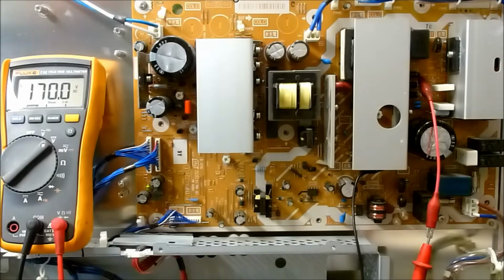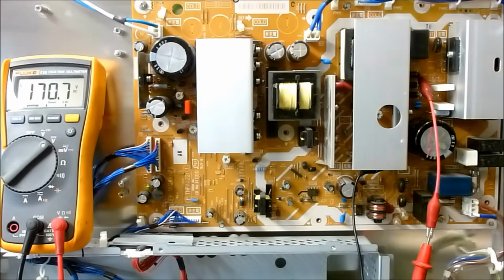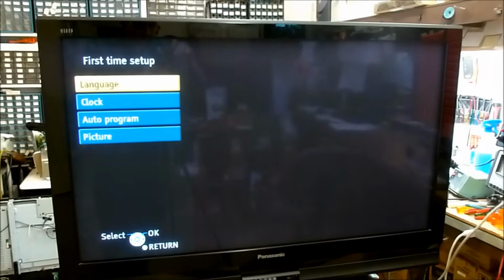Panasonic TH-42PX75 80 TH-C42hD18 Dead TV Repair Fix TXN/P1XGTUS HNTUS LSJB1260 LSEP1260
Find the correct TV part for your TV and more at ShopJimmy.com
Panasonic Plasma TH-42PX75 TH-42PX80 TH-C42HD18 Dead Power Supply No Blinks Repair Fix TXN/P1XGTUS HNTUS LSEP1260 LSJB1260. Power supply repair involving MOSFET and Diode troubleshooting and replacement.  Use caution when repairing these power supplies as there are high voltages and high current! PROCEED AT YOUR OWN RISK!